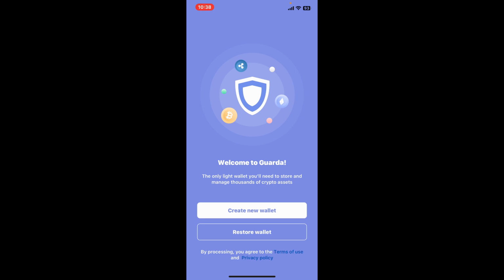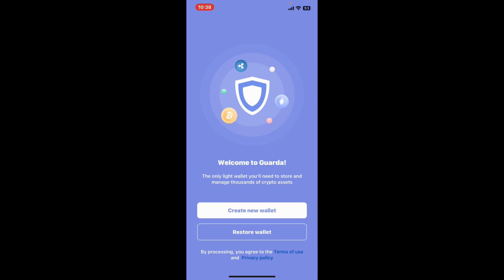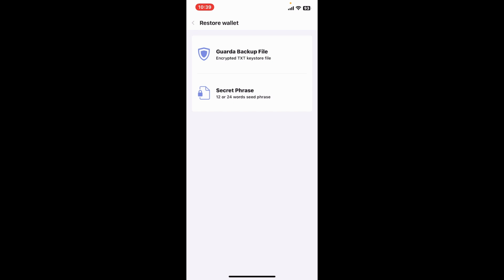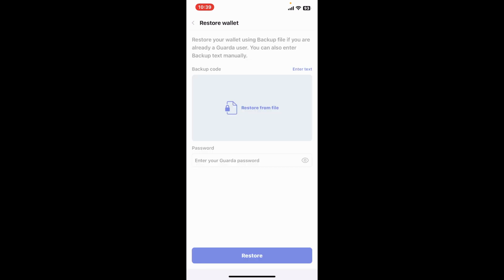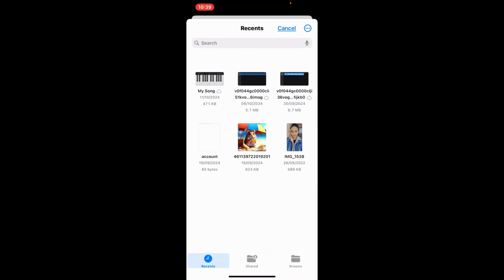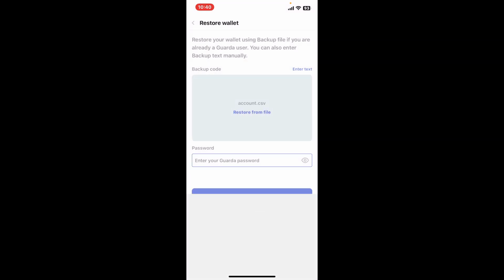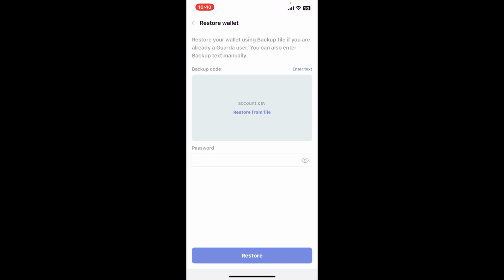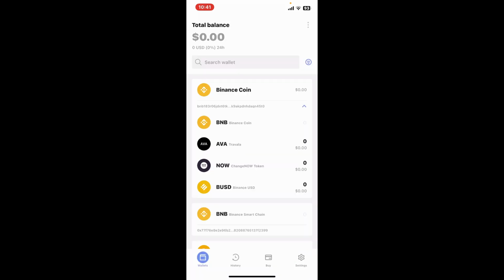How to Login Guarda Wallet Account 2024?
Welcome to our tutorial on logging into Guarda Wallet! Whether you're using the web version, desktop app, or mobile app, we’ll guide you through the login process step-by-step. Ensure your cryptocurrency is secure and accessible with these easy instructions!